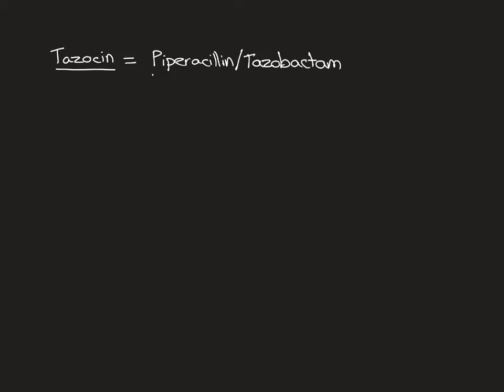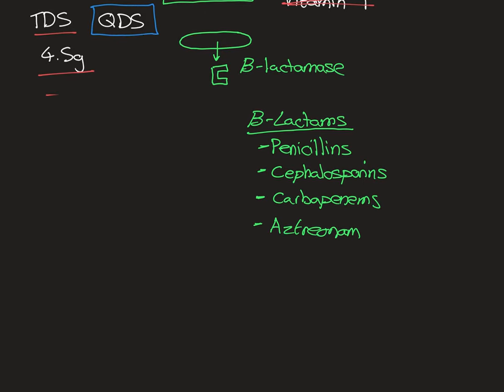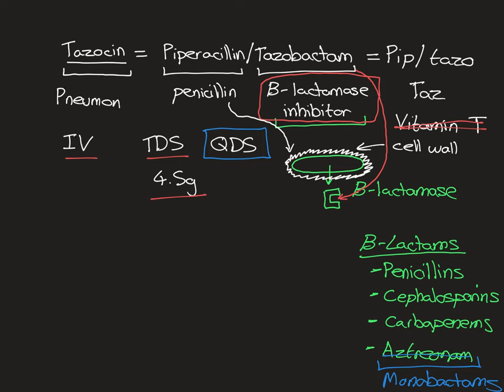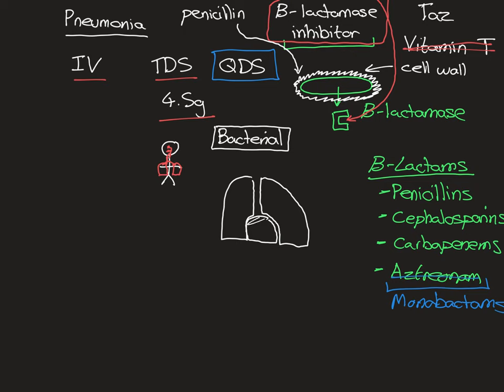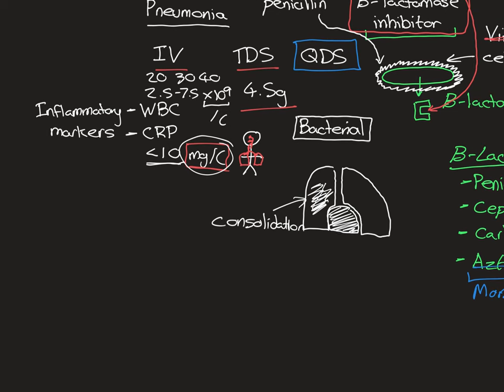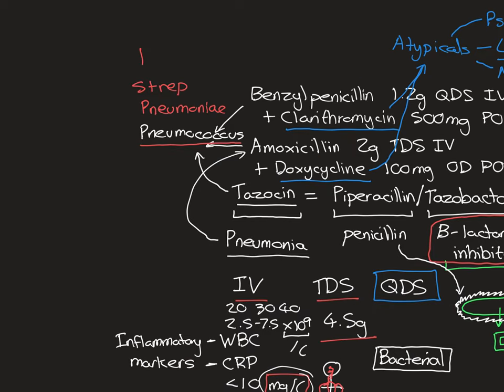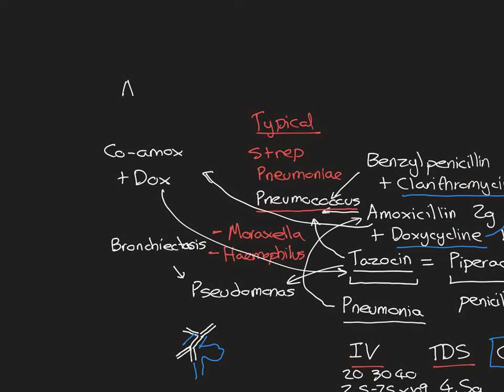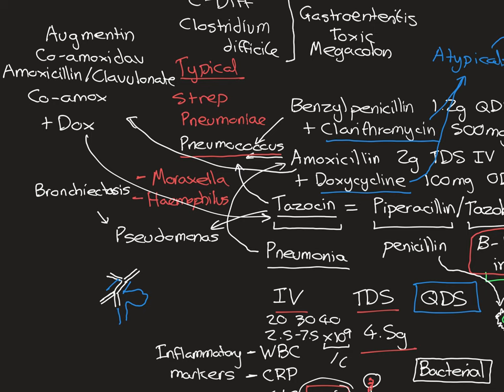Tazocin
In this video we discuss the penicillin antibiotic tazocin.